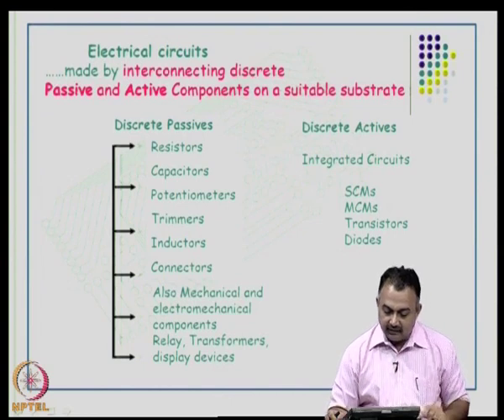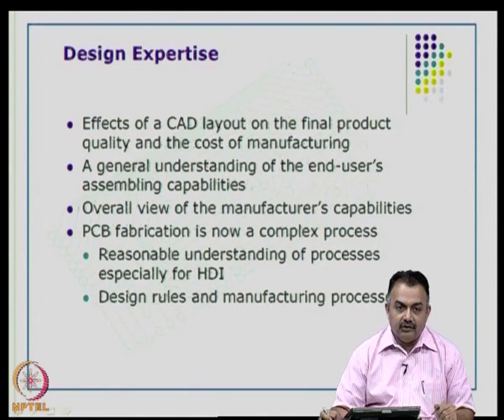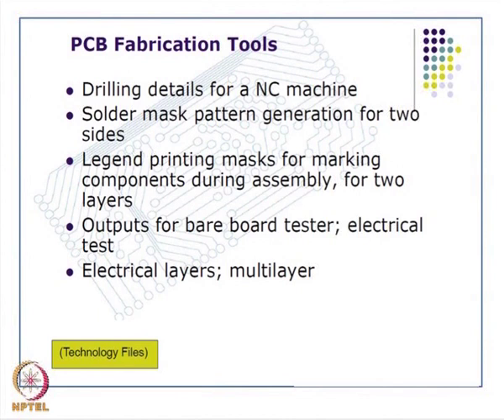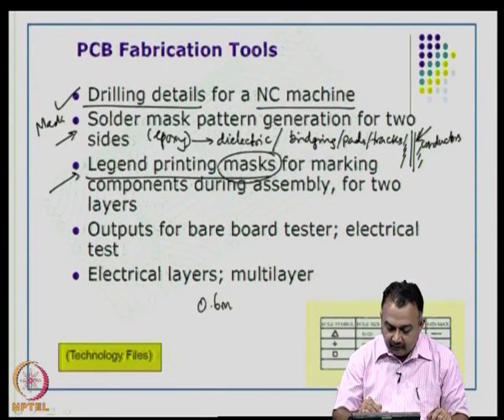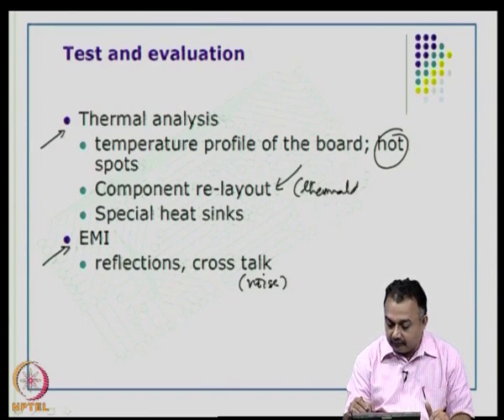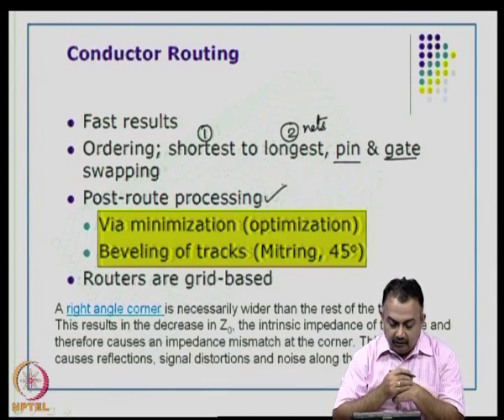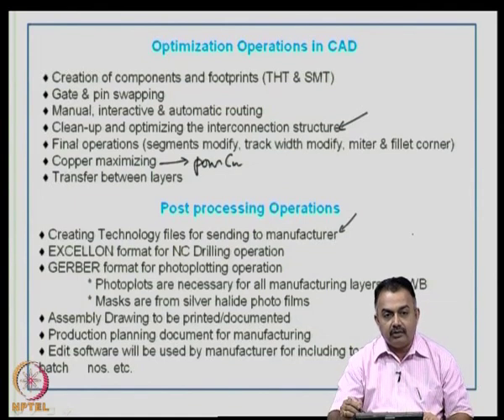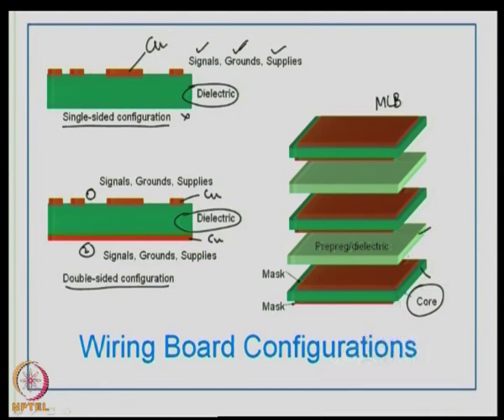Components of a CAD package and its highlights